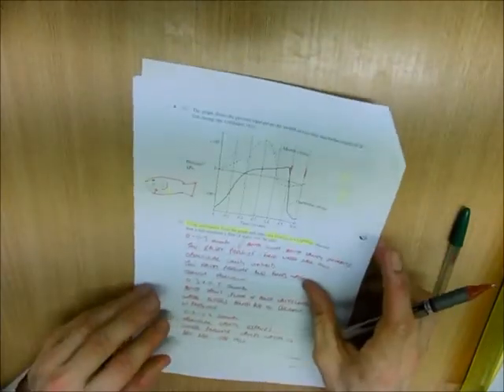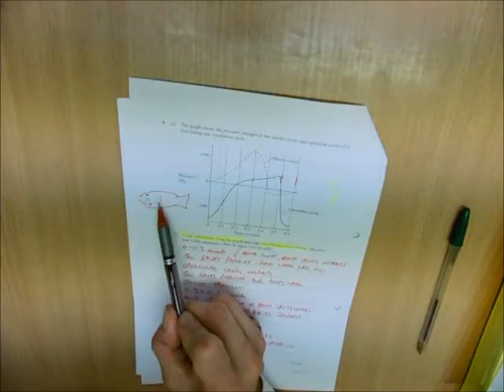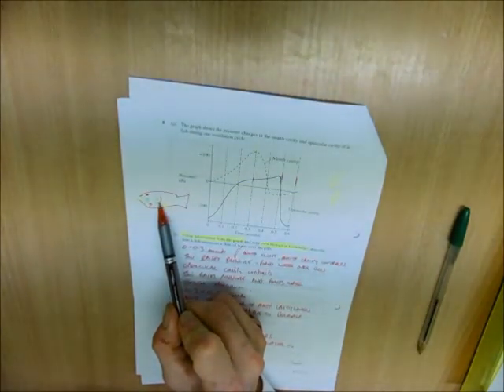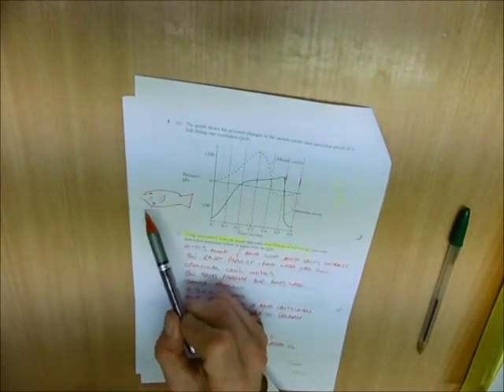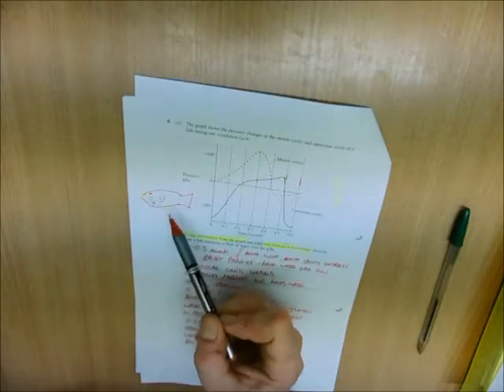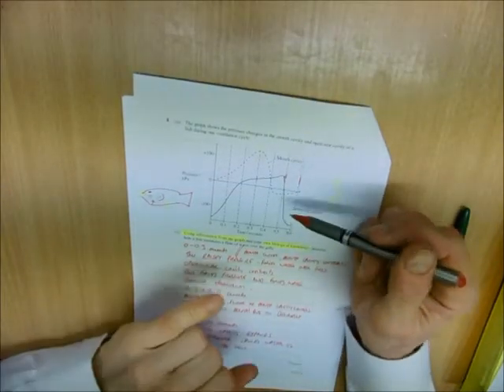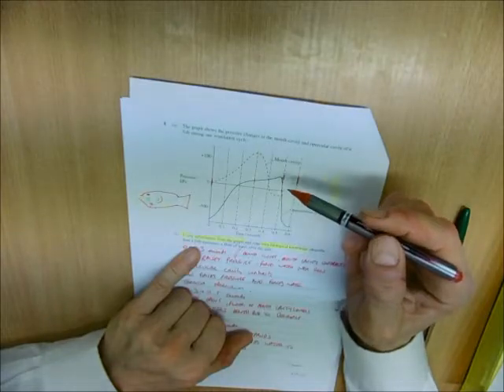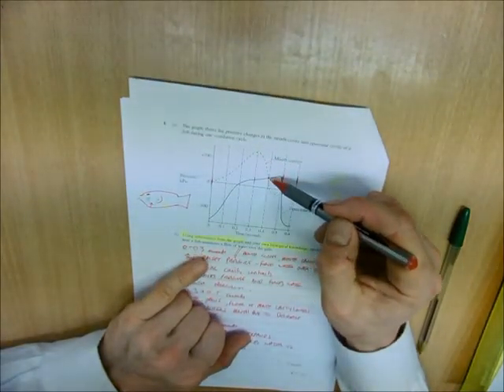Gas Exchange Test - Model answers and commentary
What a load of hot air